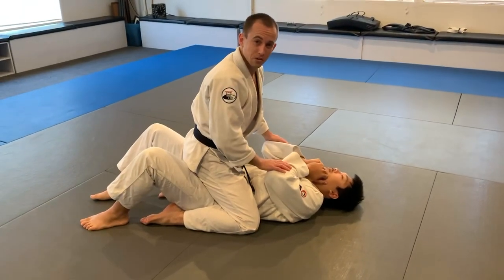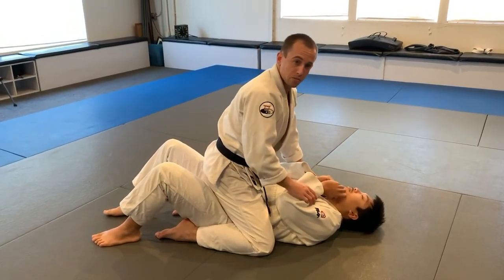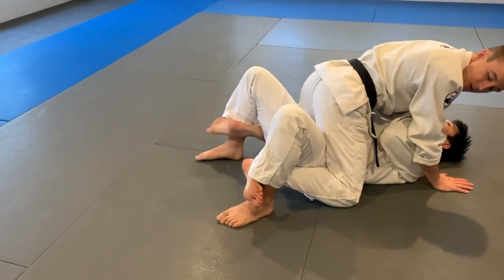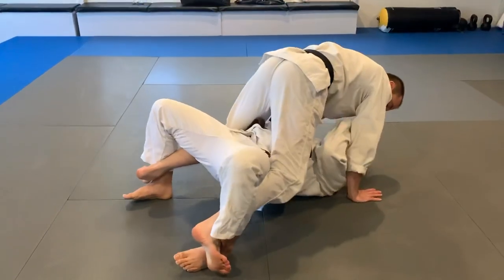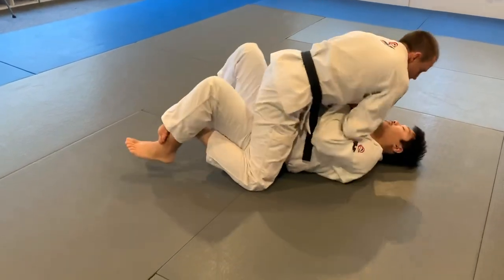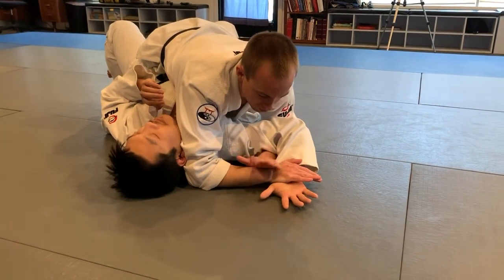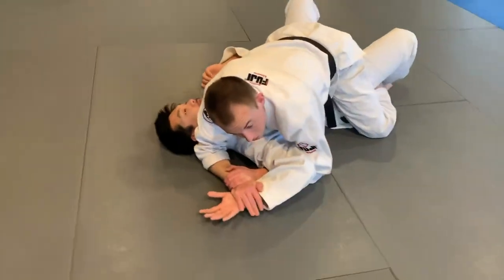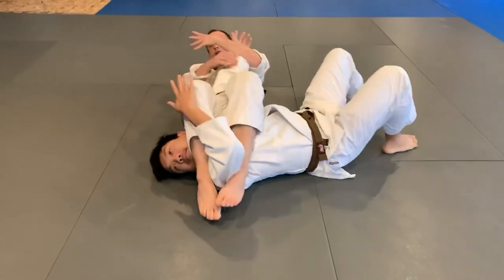My Favorite Submissions Part 2 - Ashikarami Jime, Americana, Mounted Armbar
My Chico State students wished to know my favorite submissions, but I’ve got too many favorites! Part two features a grapevine leg attack and several other attacks that work well following. Best done under supervision of an expert!